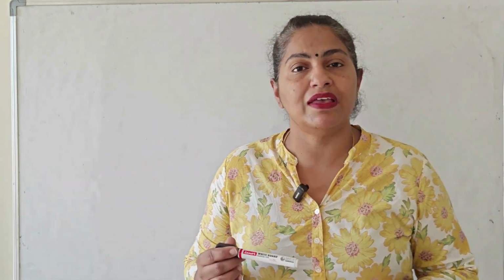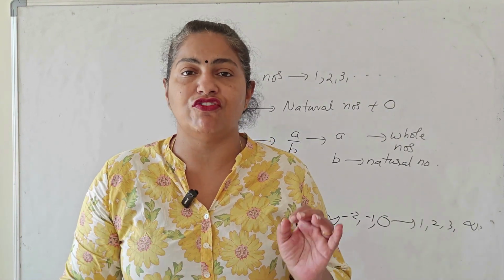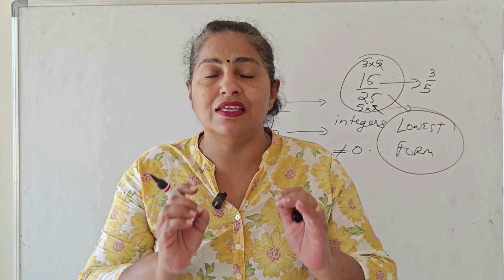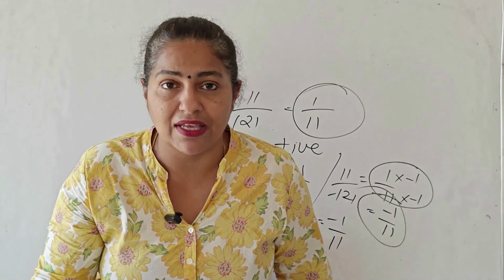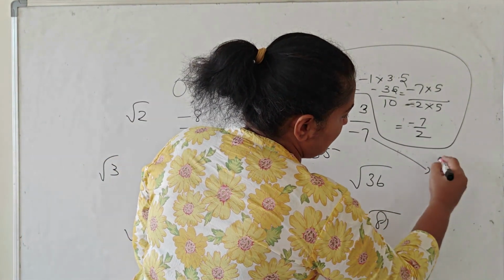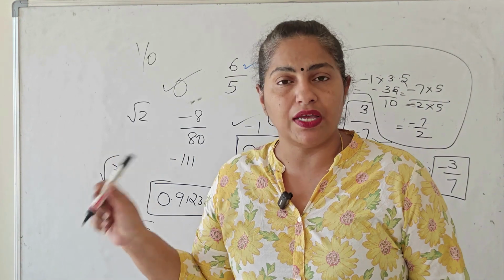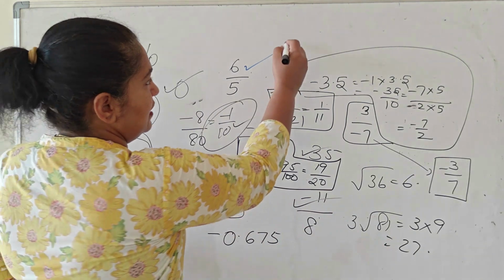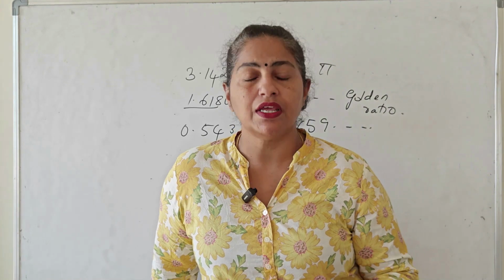RATIONAL NUMBERS CHAPTER 1-Part 1|CLASS 8|Introduction & standard form of rational numbers||NCERT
Class: 8
Part 1

 1)Review of the number system already studied
2)Definition of Rational Numbers
3)Identification of rational vs irrational numbers
4)Lowest form of a rational number
5)Standard form of a rational number
6)Difference between the lowest ands standard form of a rational numbers
7)Practice problems
🎓 Suitable for Class 8 Students:
This video aligns with the curriculum for Class 8 Mathematics, providing clear explanations and examples to help students grasp the concepts with ease. Whether you're studying for exams or simply expanding your mathematical knowledge, this lesson is sure to benefit you!
mindyourmath2022@Gmail

Rational numbers
Class 8 Mathematics
CBSE (or relevant educational board) syllabus
Rational numbers definition
Properties of rational numbers
Rational numbers operations
Lowest form of a rational number
standard form of a ration number
ncert
cbse
class 8

Equivalent fractions
Simplifying rational expressions
Real-life applications of rational numbers
Math lesson
Study tips
Math help
Mathematics tutorial
School education
Online learning
Educational video